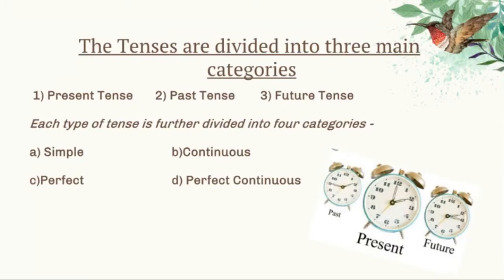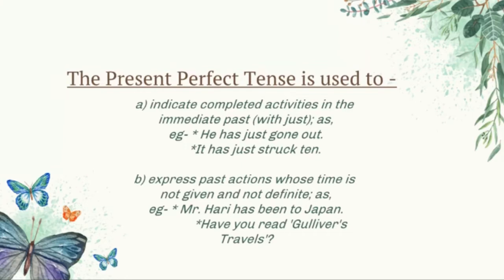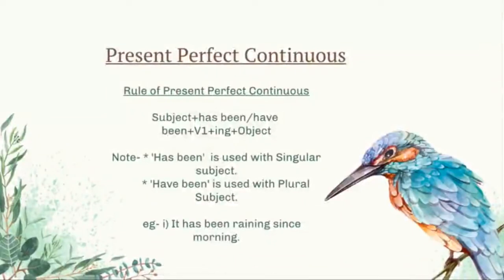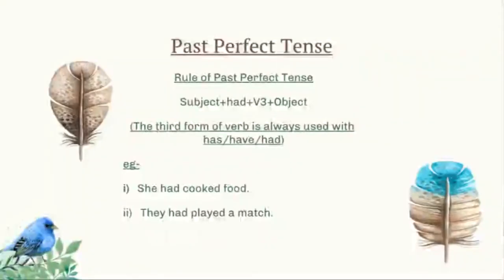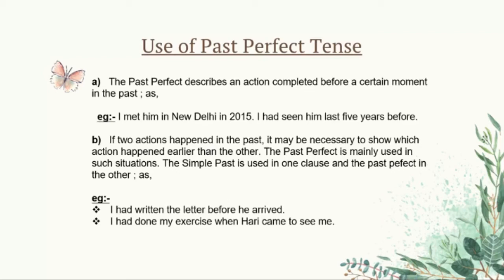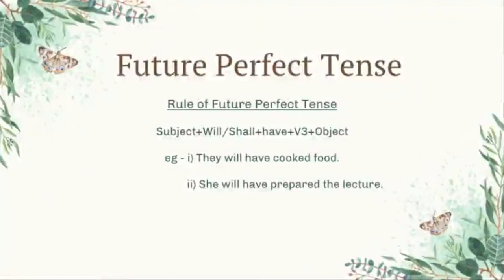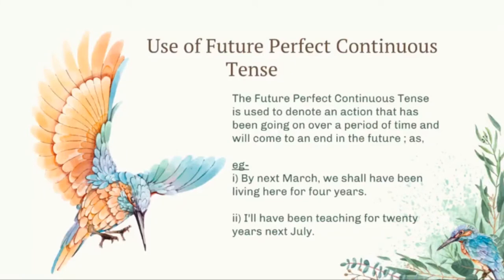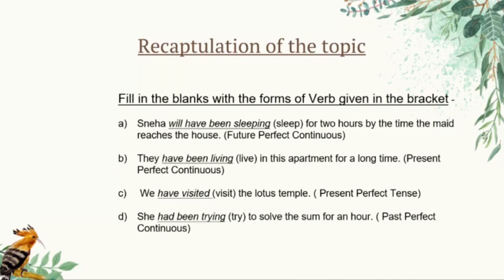ENGLISH-TENSES PART2 (PERFECT & PERFECT CONTINUOUS)(CLASS V) BY SONALI MITRA